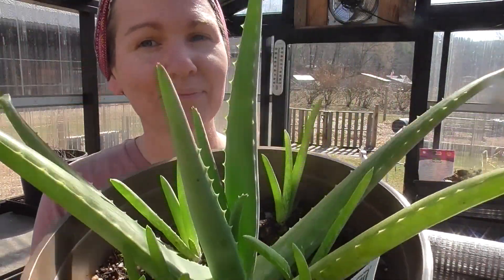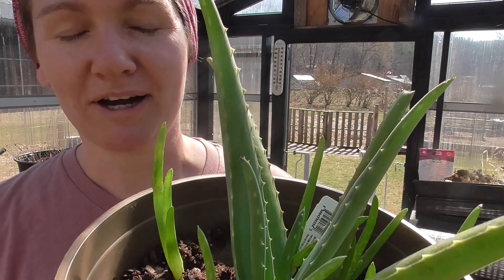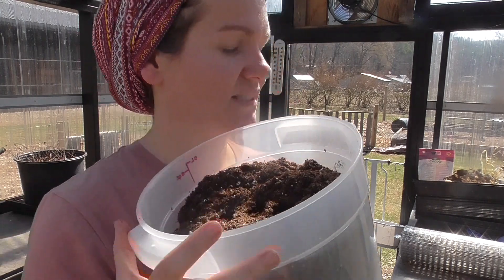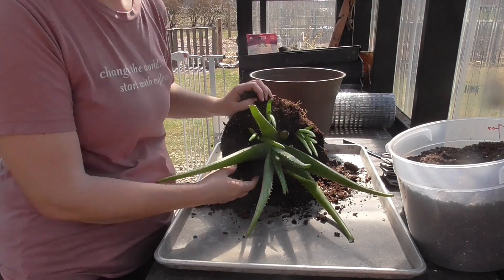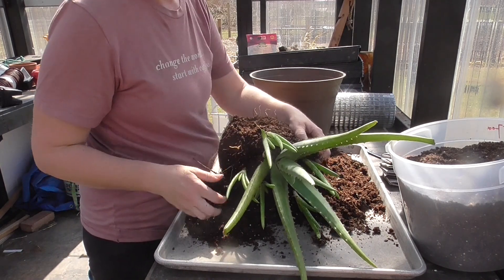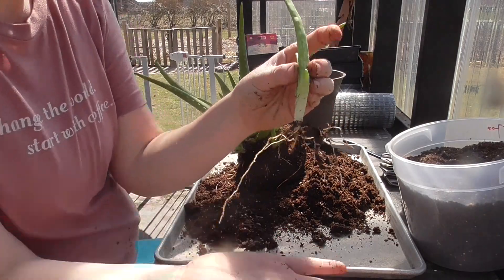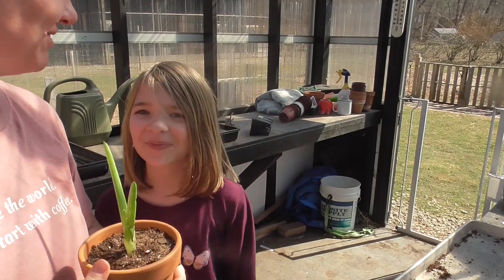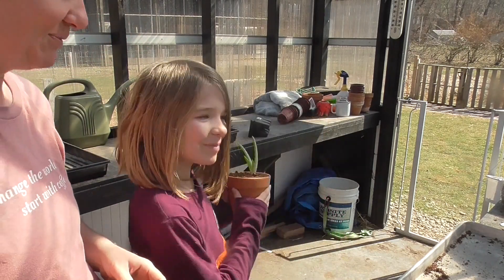Dividing Aloe Vera Plants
We love Aloe Vera as a houseplant because it is so forgiving...we're much better at watering our garden than our indoor plants!  Today we're taking a look at separating our pups from the main plant and re-potting them into small containers to establish new plants.